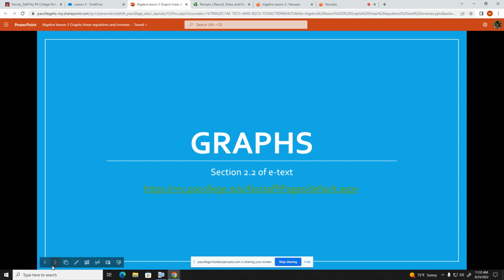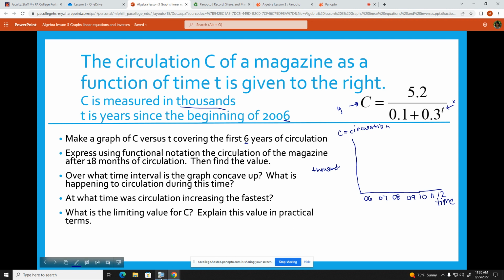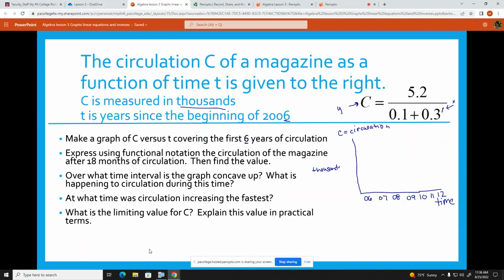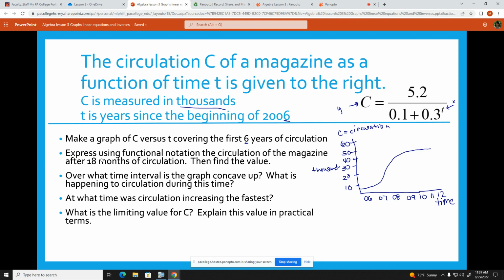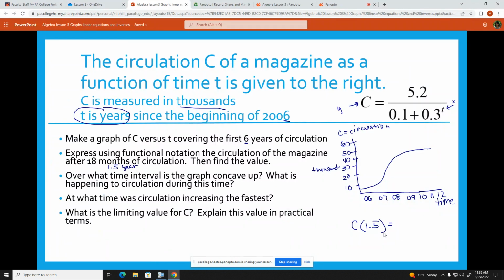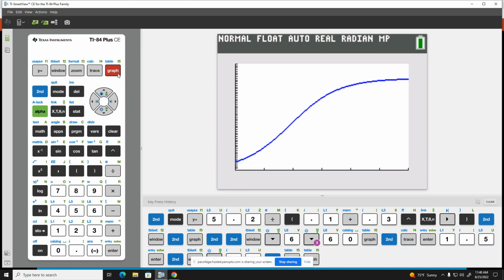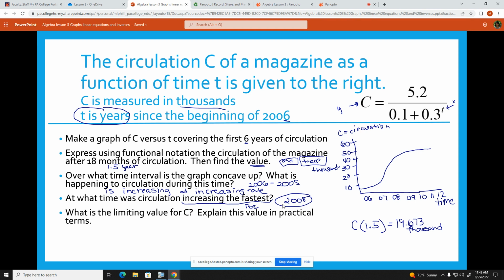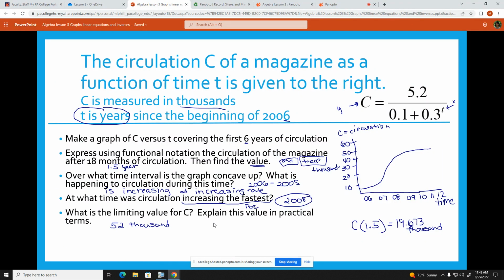Creating Graphing Magazine Example